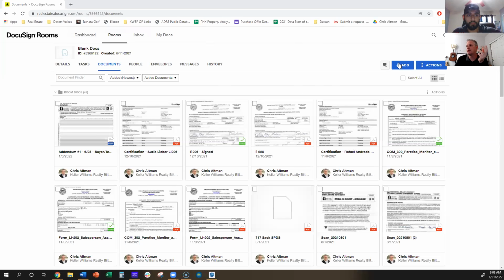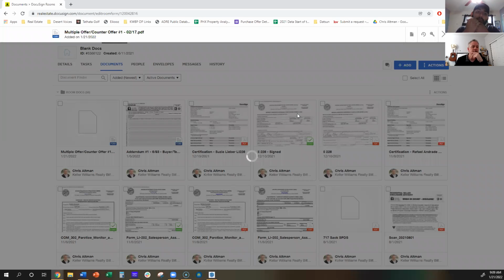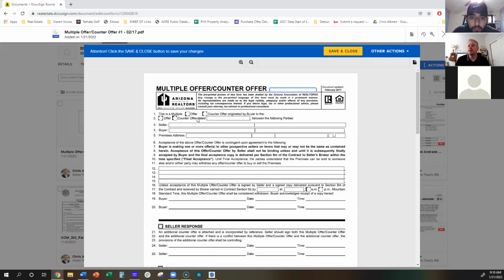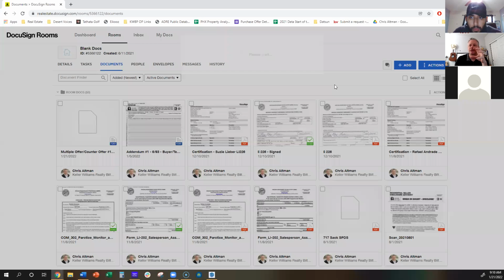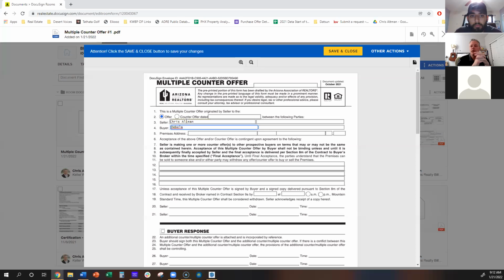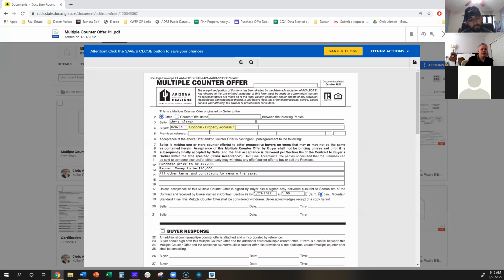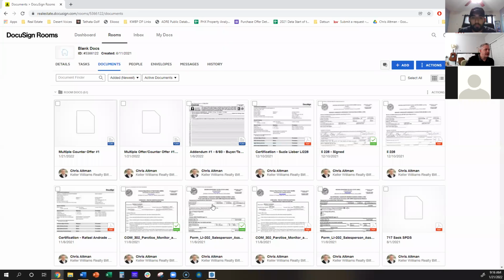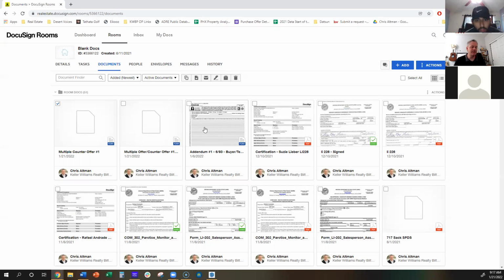KWBP Contracts - AAR Multi-Counter Doc and uses